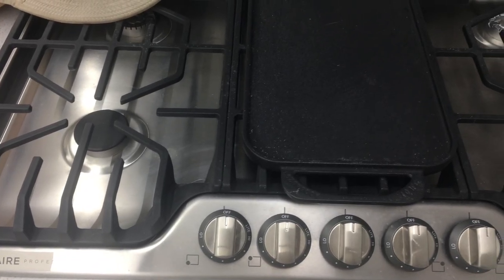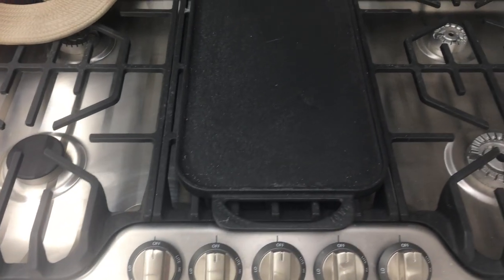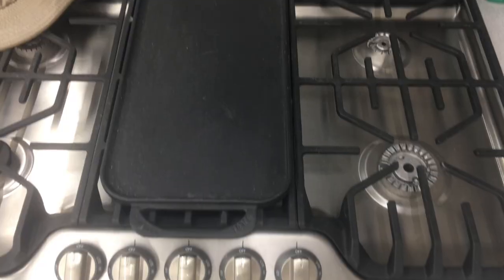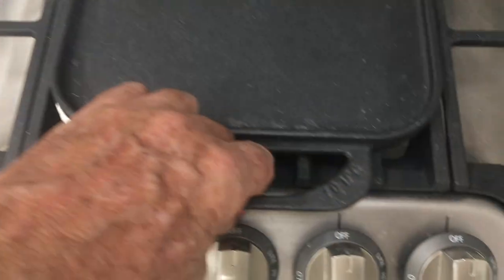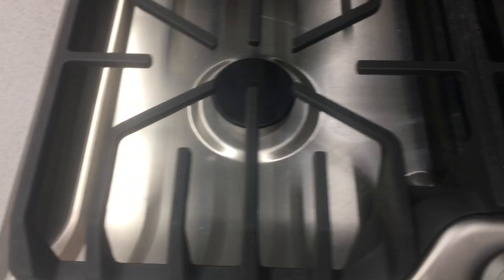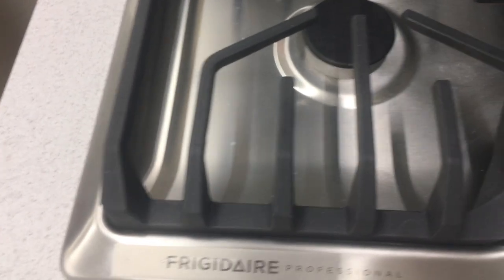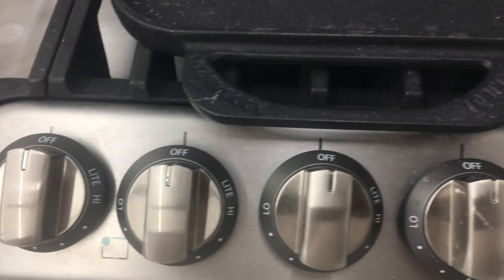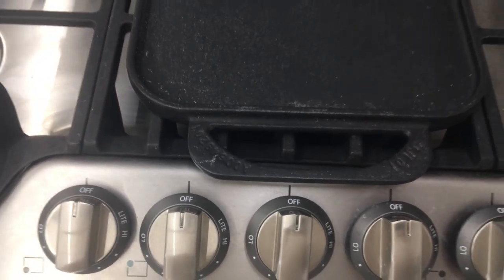Frigidaire Professional Series 36" Gas Stovetop Cooktop w/ Griddle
36" Pro Series 36" Gas Cooktop w/ Griddle

Additional Stoves and Cooktops:
FRIGIDAIRE
Professional 36’ Gas Cooktop w/griddle
30” Gas Cooktop
30” Electric Cooktop 5 Burners
Prof.30” Freestanding Electric w/oven
30” Gas 5 Burner Cooktop Black

AMZCHEF
36 inch Gas Cooktop 5 Burners Cooktop
36” Electric Induction Cooktop 5 Burner
30” Gas 5 Burner Cooktop w/ Power Burner

GE
36” Built-In Gas Cooktop
36” Gas 5 Burner Gas Cooktop
30” Profile Series Gas w/Downdraft Cooktop
30” Gas Cooktop 4 Burner Black

SAMSUNG
36” Electric Cooktop 5 Burner
36” Built In Gas 5 Burner
30” Gas 4 Burner Cooktop Black
30” Electric Cooktop Black

ZLINE
30” Free Standing Dual Fuel Gas Range
48” Autograph 6 cu. Ft. 7 Burner 2-Elect Ovens
36" Autograph Edition 36” 6 Burner Rangetop
36” Gas Cooktop 6 Brass Burners Black
36” Gas Cooktop 6 Burners

EMPAVA
36” Gas Cooktop 5 Burners, Power Burner
30” Gas Stovetop 5 Burner Tempered Glass
36” Stainless Sabaf 5 Burner Gas Stovetop
36” Gas Cooktop 5 Burner NG/LPG
24” Gas Cooktop 4 burner Black Tempr Glass
36” Gas Cooktop 5 Burner NG/LPG Black Glass

Free Standing
30” Gas Range 4.55 Cu Ft 5 Burners Plus Oven
36” Gas Range 6.0 Cu Ft 5 Burners Oven
30” Gas Range Slide-in 4.2 Cu Ft 4 Burner Oven

KENMORE
30” Gas range 4.8 Cu FT 5 Burners w/ Oven

SINDA
48” Gas Rage 7Cu Ft Oven, 6 Burners
36” Gas Range 7cu ft 6 Burner Oven

AKICOM
48” Gas Range 8 Burners/Griddle 6cu ft 2-Ovens

KOOLMORE
60” Gas Range 6 Burner Dual Ovens SS